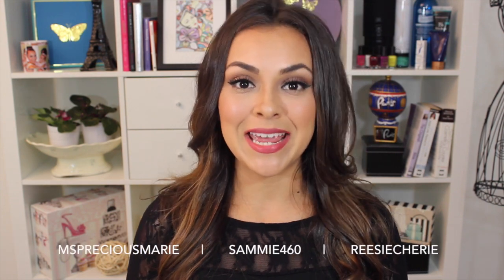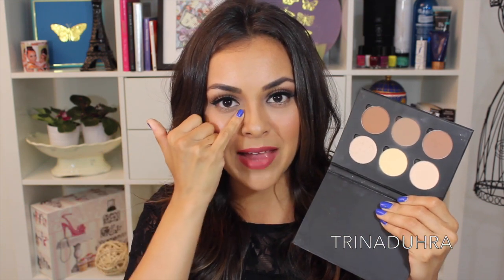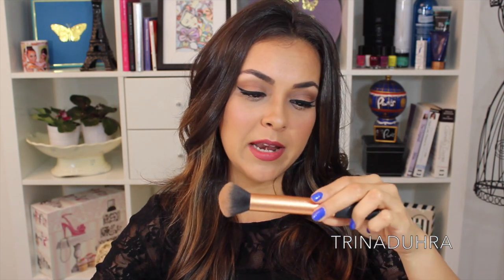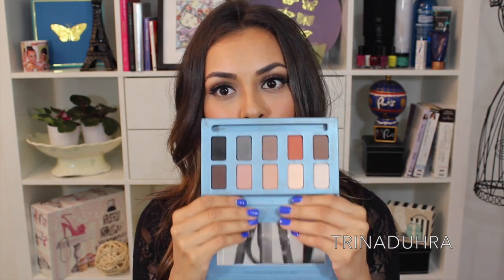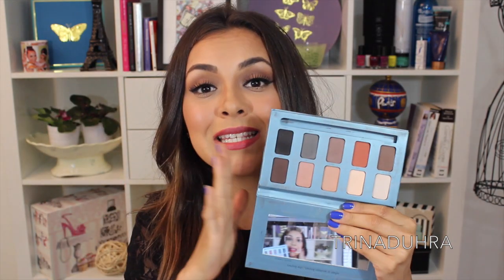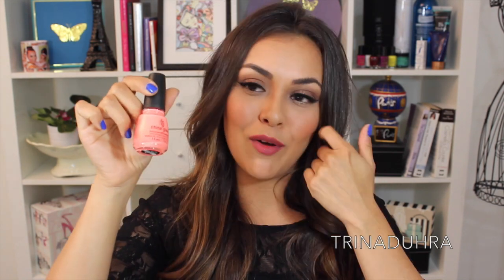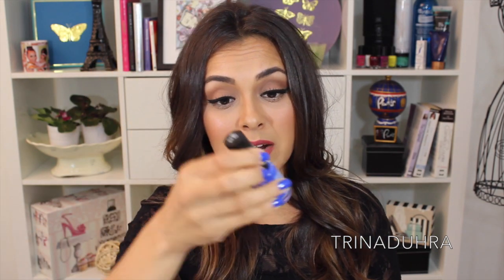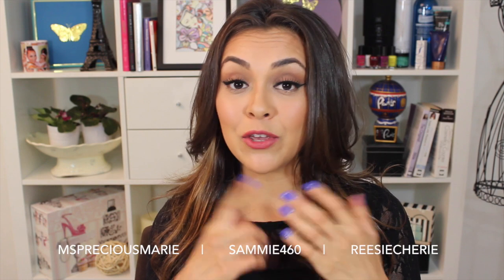END OF SUMMER Beauty Favorites!! - TrinaDuhra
End Of Summer Beauty Favorites